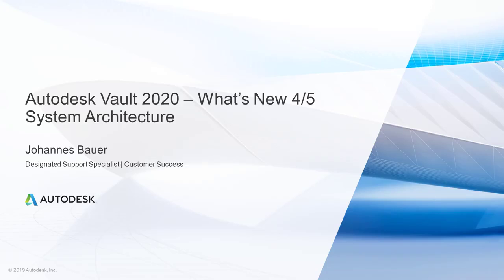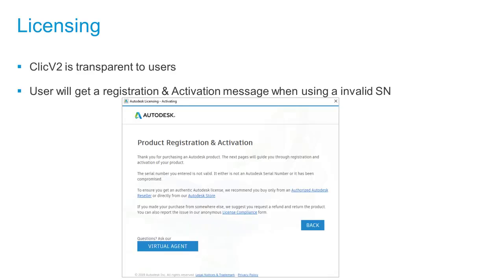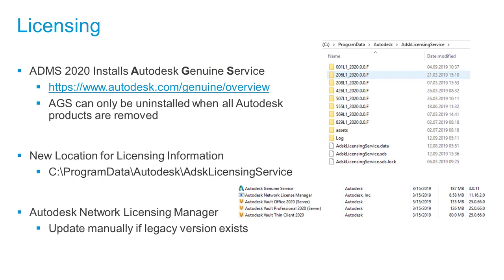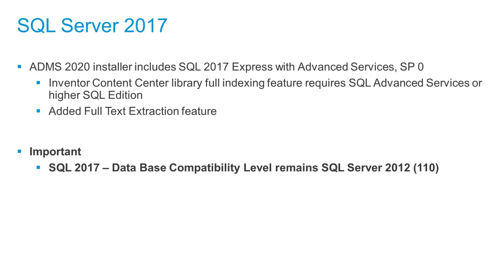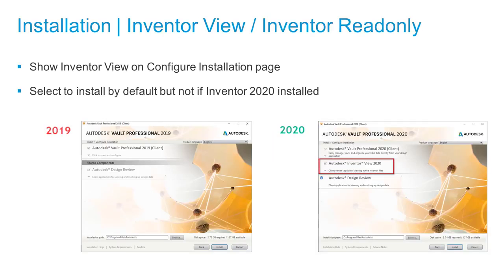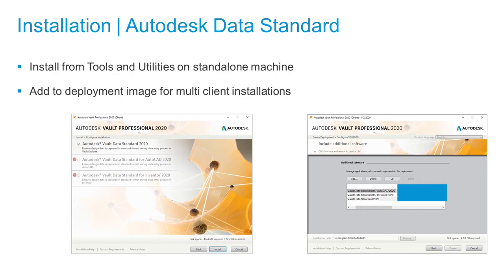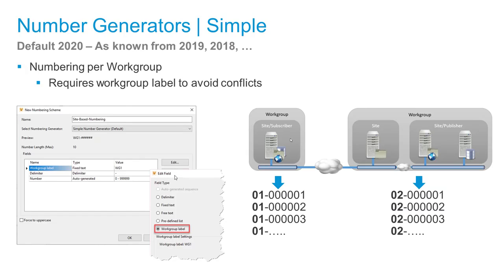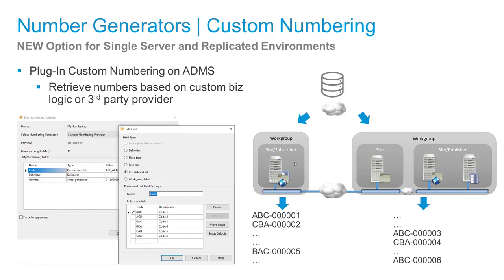What's new in Vault 2020 - System Architecture - 4/5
Licensing 1:08
SQL Server 2:29
Installation 3:27
Number Generator 4:30